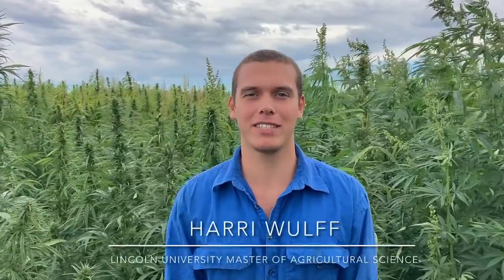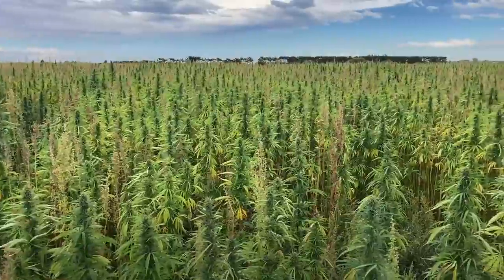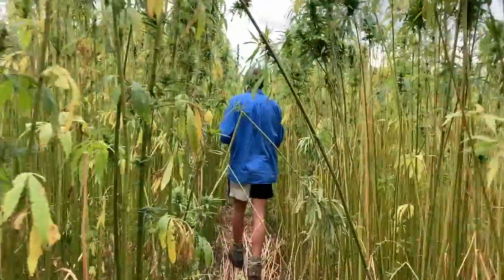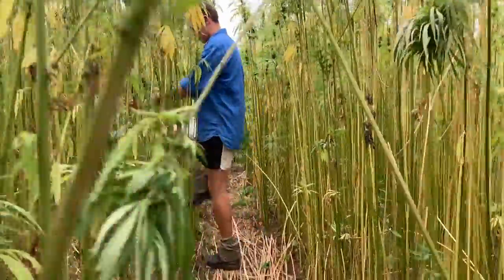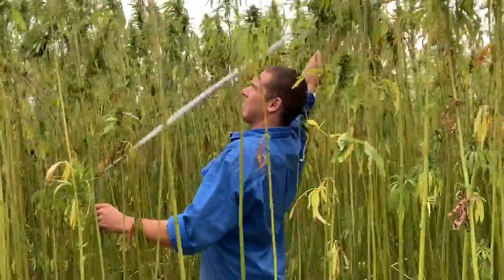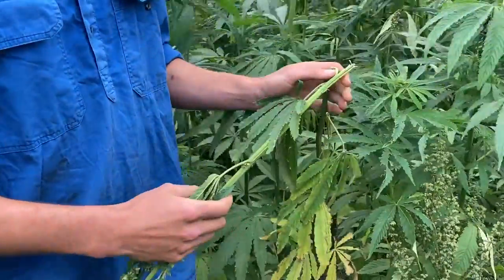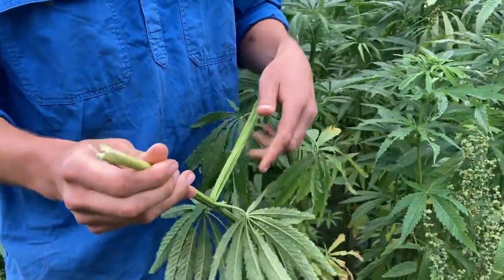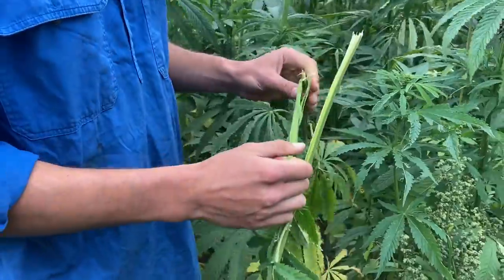Harri Wulff hemp research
Lincoln University Master of Agricultural Science student Harri Wulff is growing hemp for a research experiment to quantify growth, development and assess fibre quality as future demand for the versatile product increases across various industries.